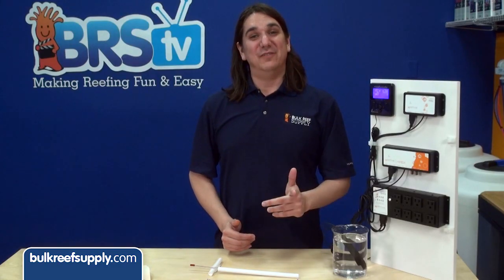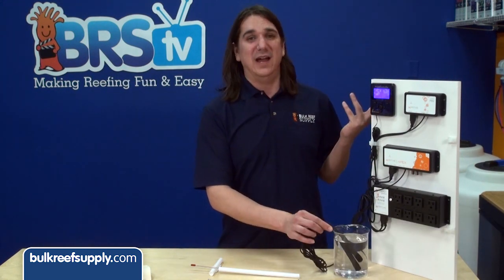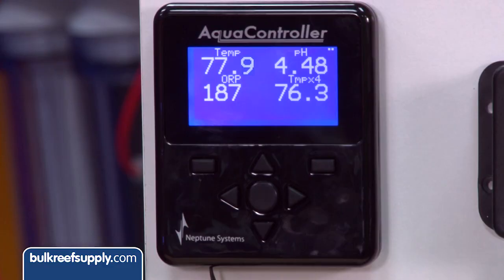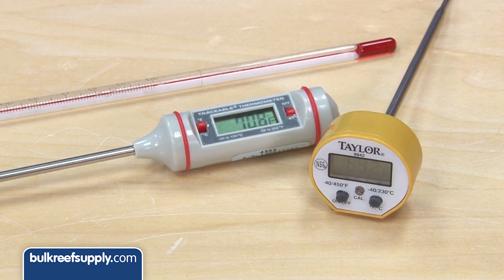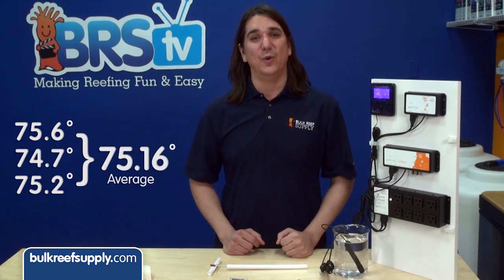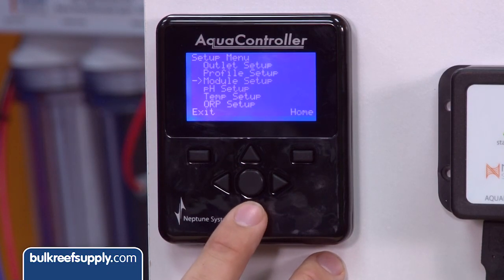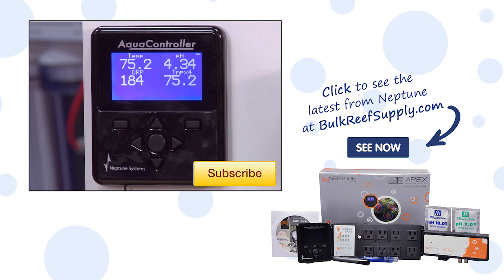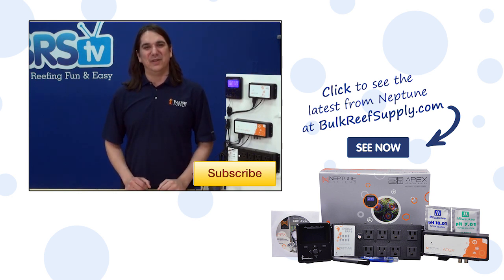How to Calibrate your Temperature Probe EP 11: Apex Aquarium Controllers from Neptune Systems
In the 11th episode of the Neptune Apex series, we show you how to calibrate your temperate probe.

If you have multiple probes on your tank, you may have noticed that they are off by a few degrees from each other, which is common. For calibrating, you have a few options:

1.You could spend the money on a highly accurate thermometer
2: Use a variety of sources and average them out.

Either way, you'll need to know how to calibrate your temperature probe on the Apex. Here's how:

Step 1: Hit the main menu button, Set up, Temp Set up, Temp Calibrate.

Step 2: Select the probe you are calibrating, which is temp.

Step 3. Enter the temp you would like to calibrate to.

If you have any questions about this process or tips for your fellow reefers check out the comments area down below.